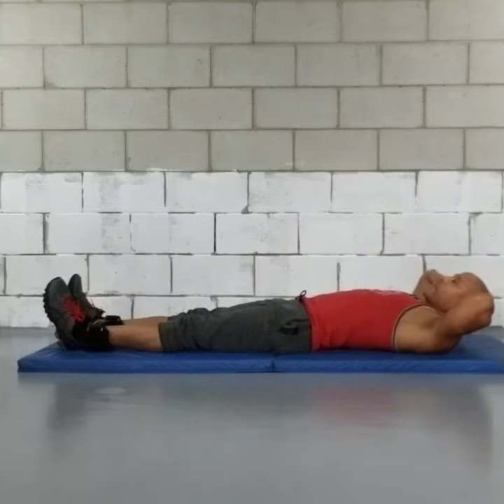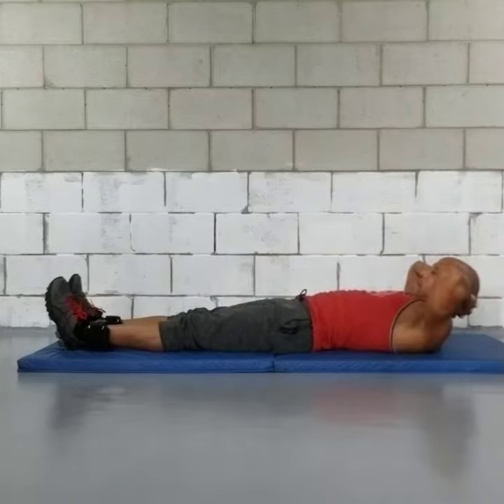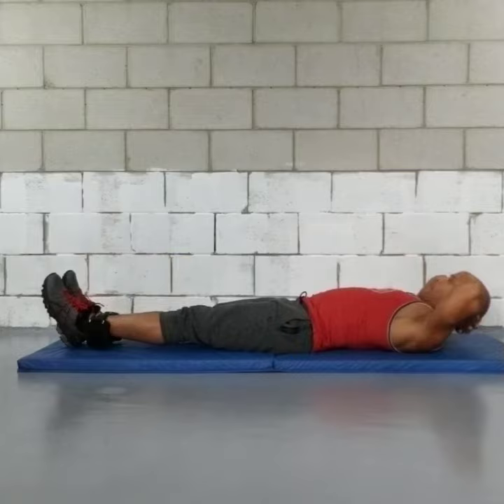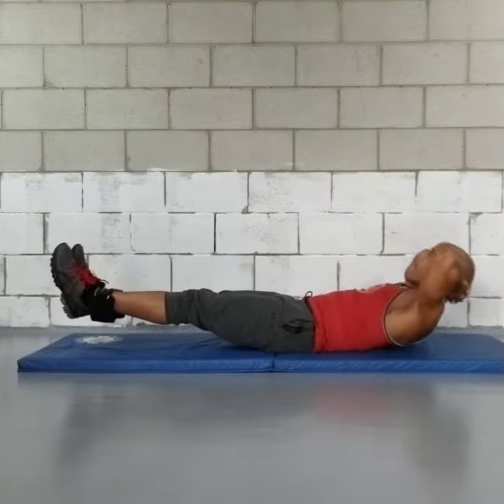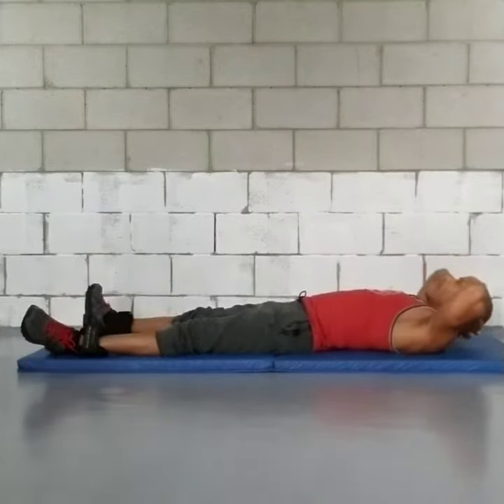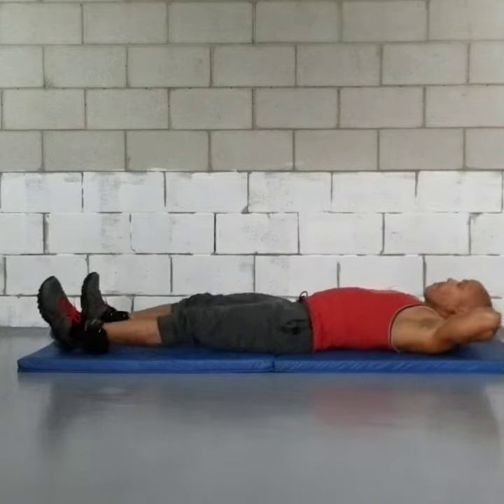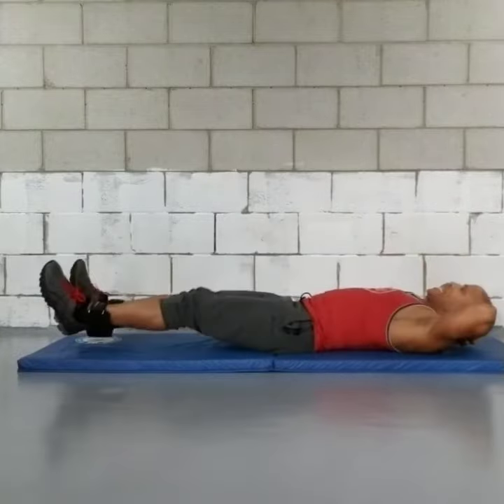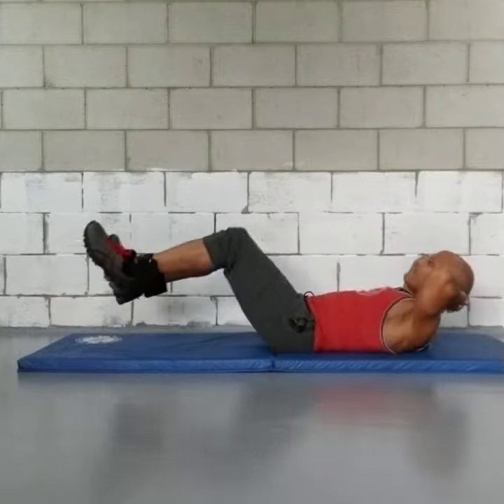Abs with 10-AGAIN!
Straight Legs and knee raise AB exercises with ankle weights